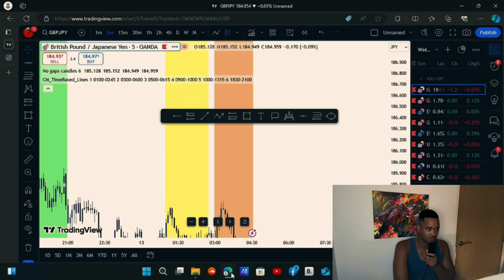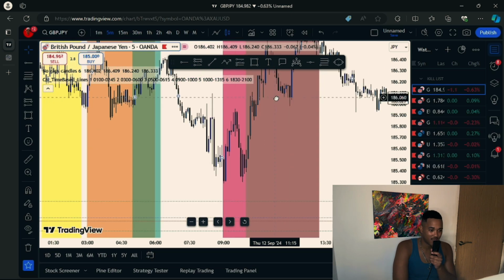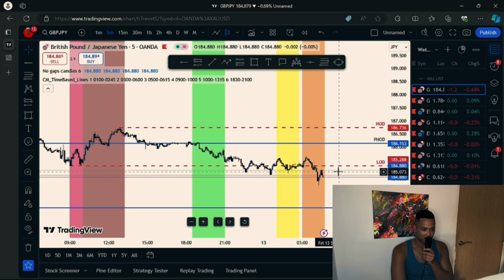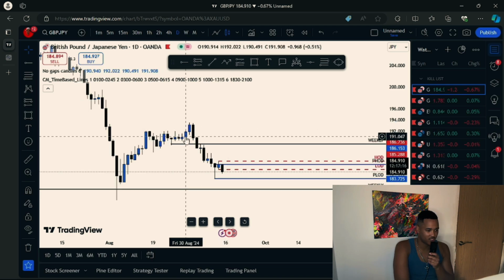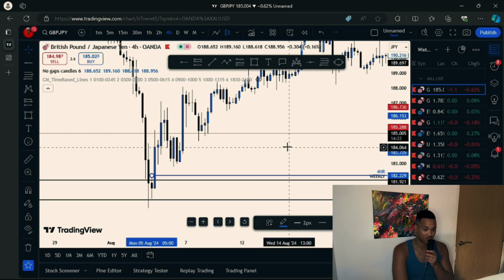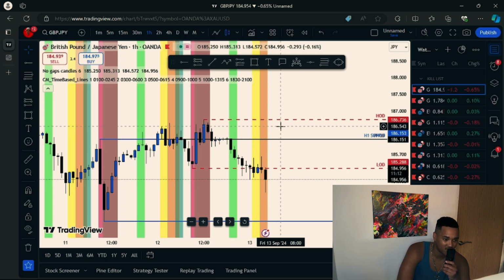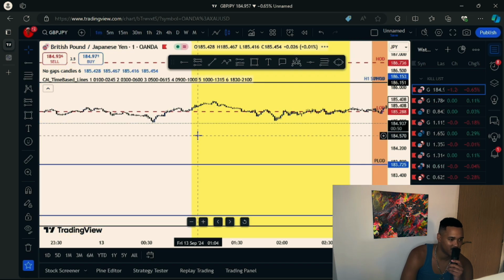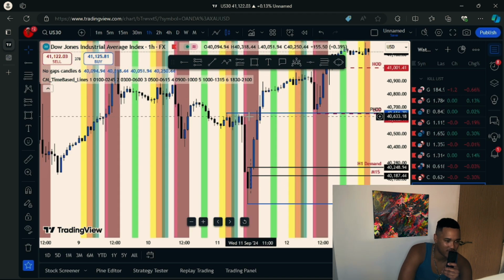This Strategy Will Make You Profitable / For Beginners